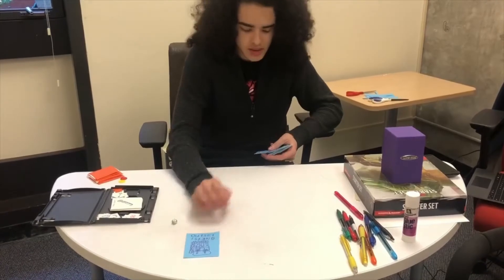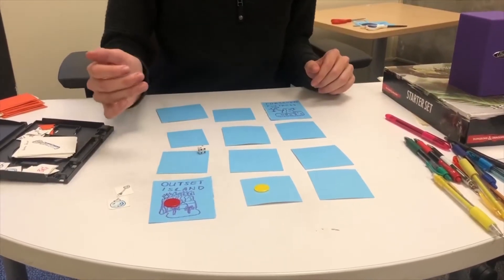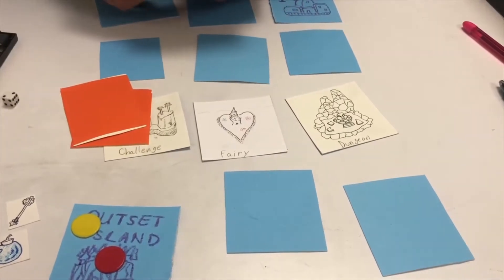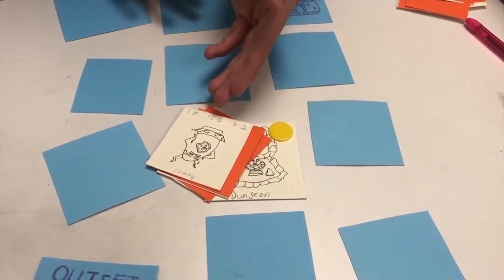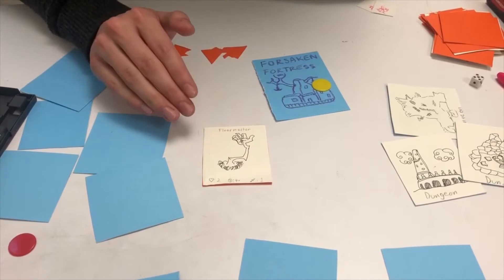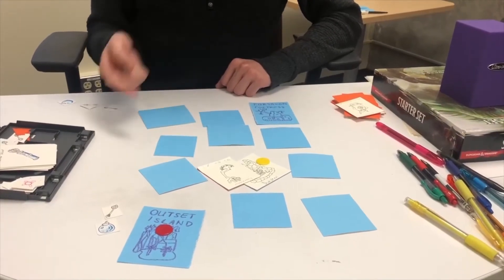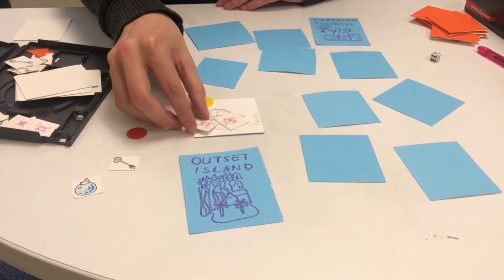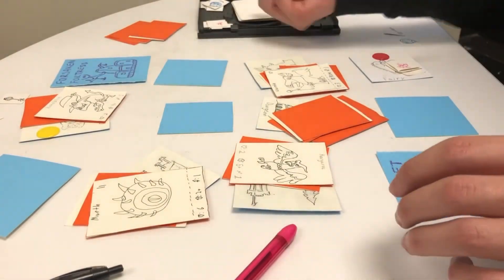176 Instructional Video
Rules Description Video For Legend of Zelda: Windwaker Board game adaptation assignment for UCSC Game Systems.